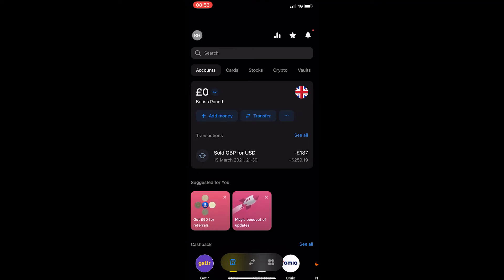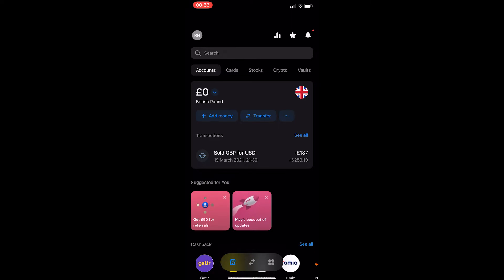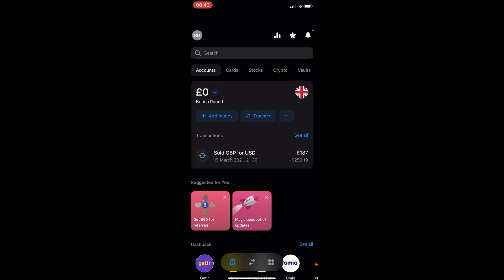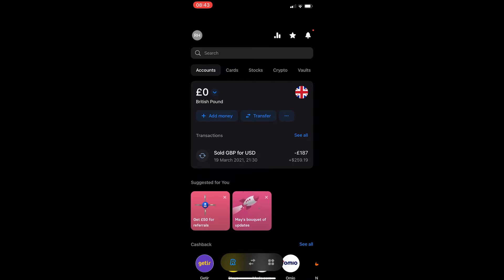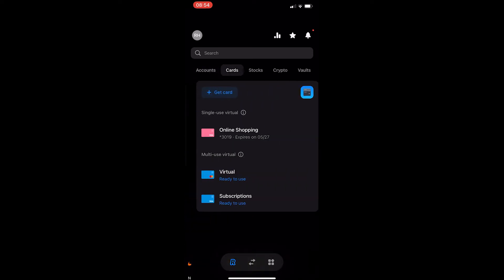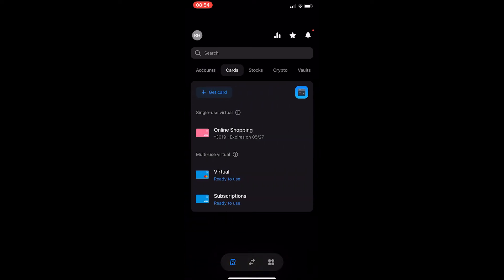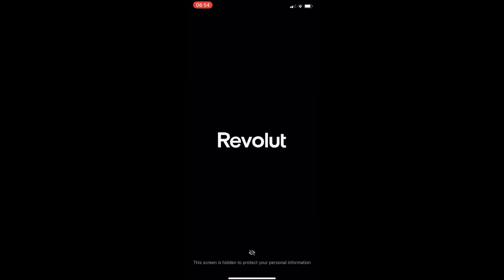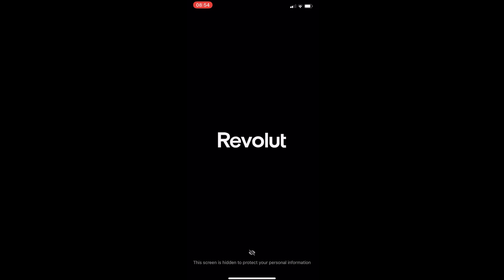How To Terminate Disposable Card Revolut - Delete Card Revolut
In this tutorial I will show you How To Terminate Disposable Card Revolut - Delete Card Revolut